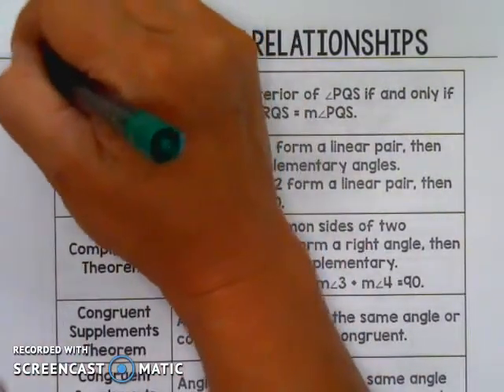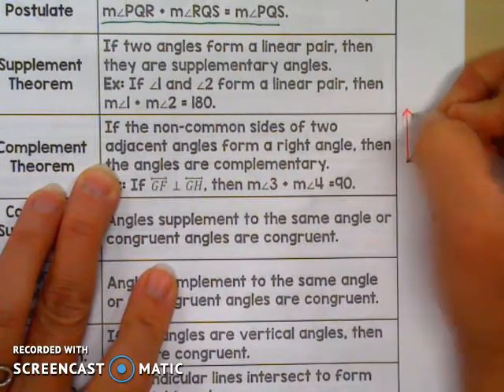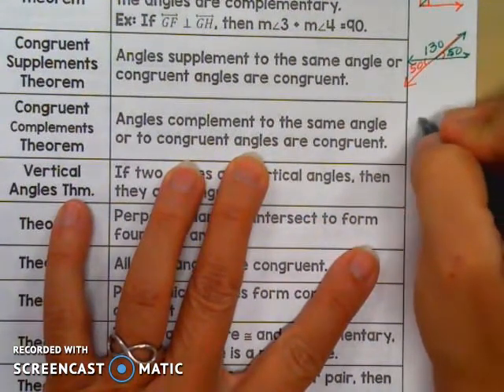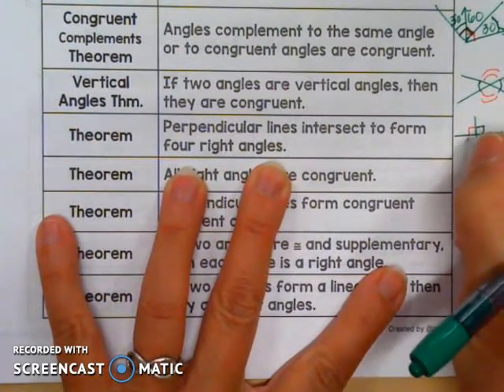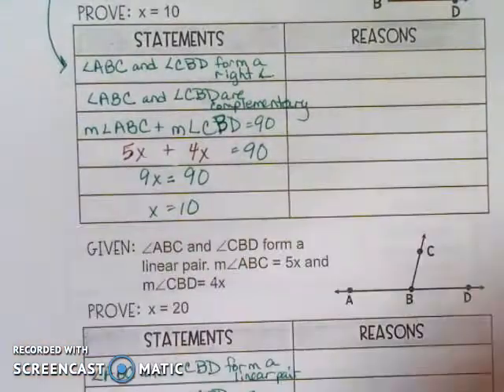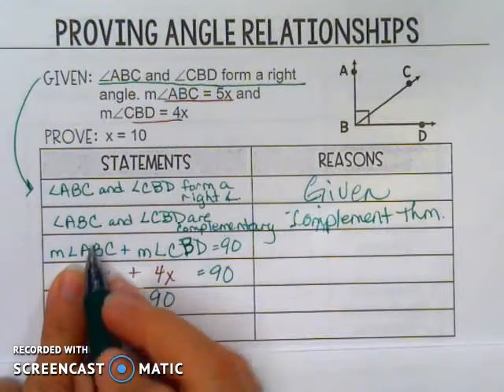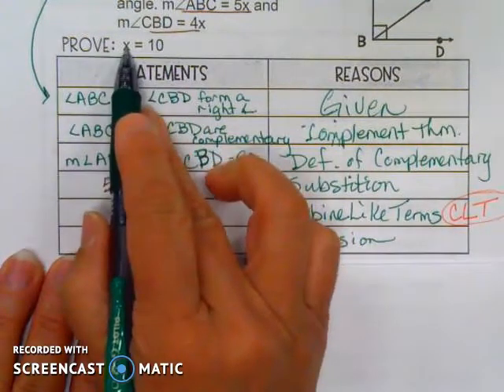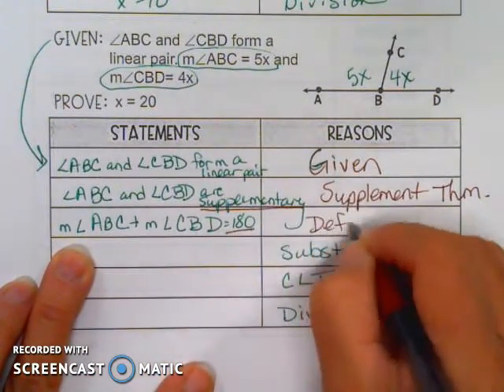2.6 Proving Angle Relationships